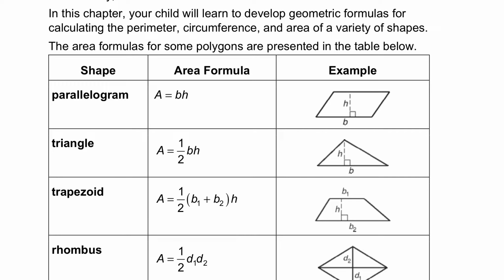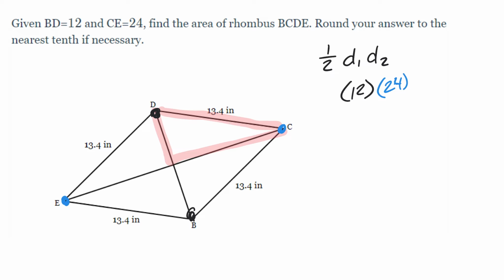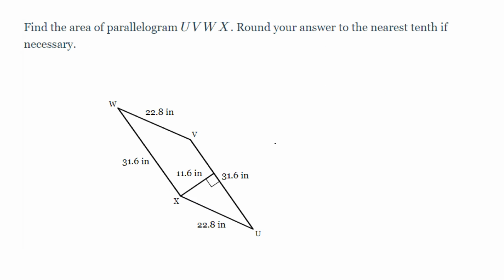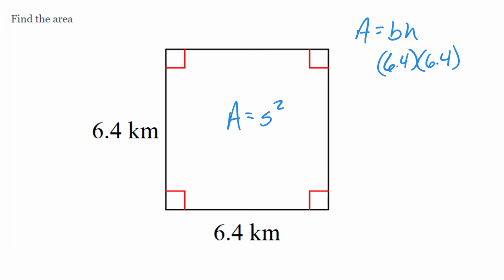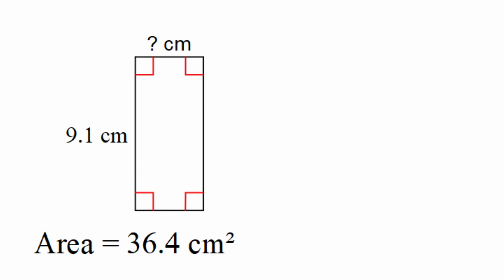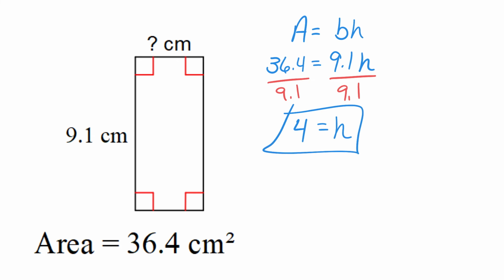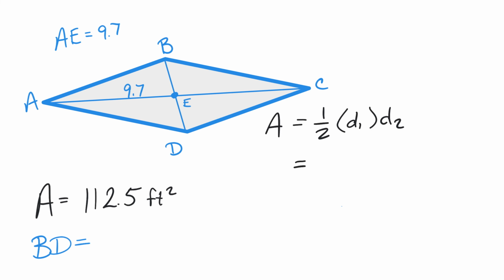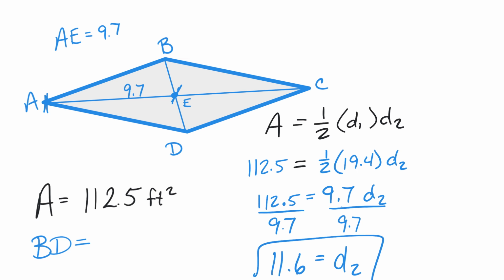Area of Quadrilaterals.mp4